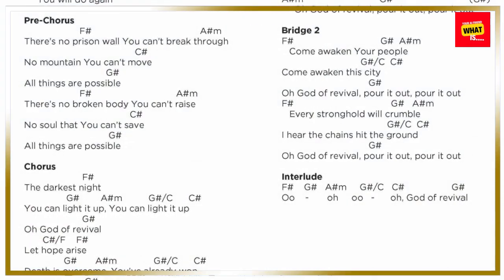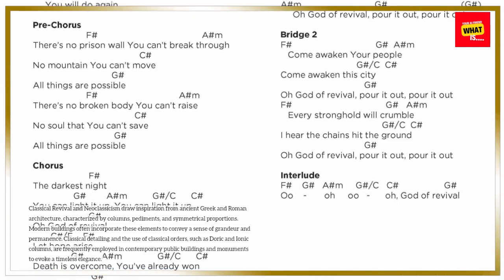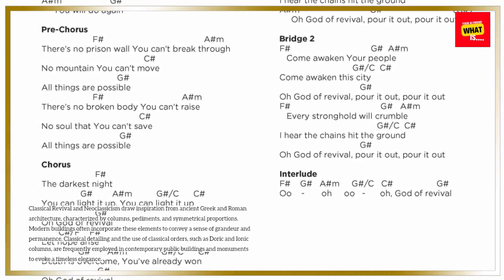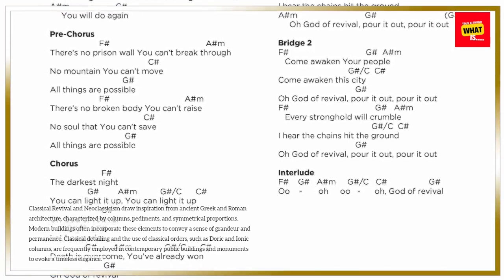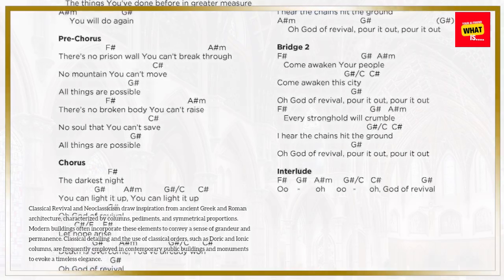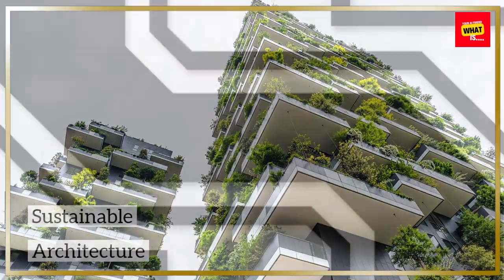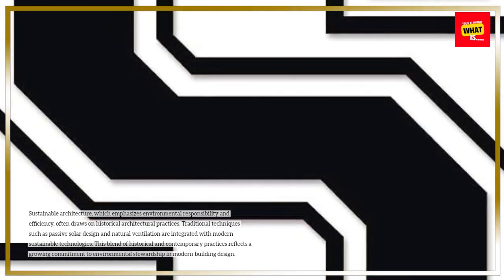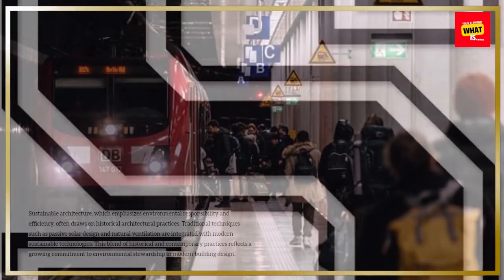What is the Influence of Historical Architectural Styles on Contemporary Buildings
Understand how historical architectural styles continue to shape contemporary buildings. See the enduring impact of past designs on modern structures.